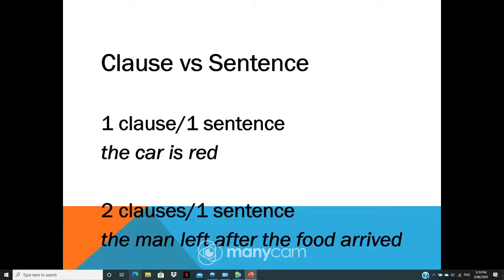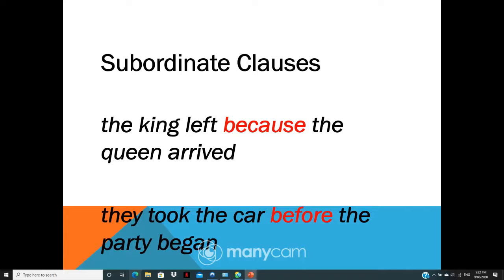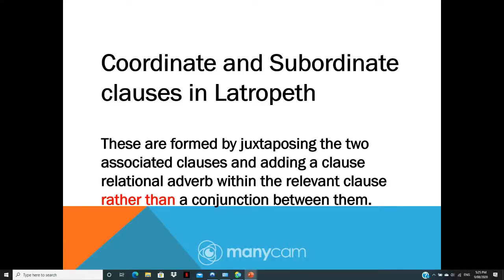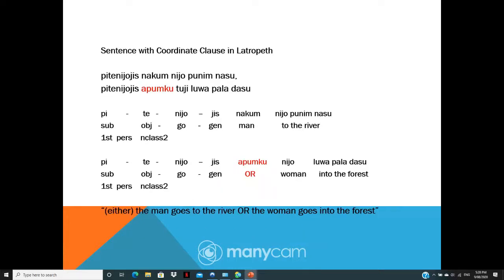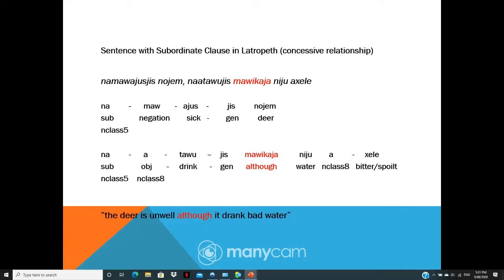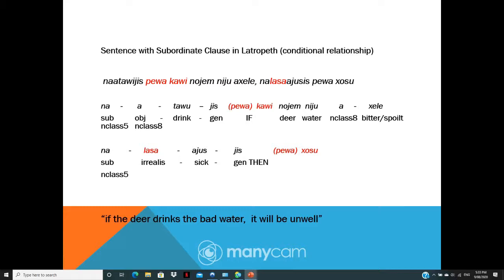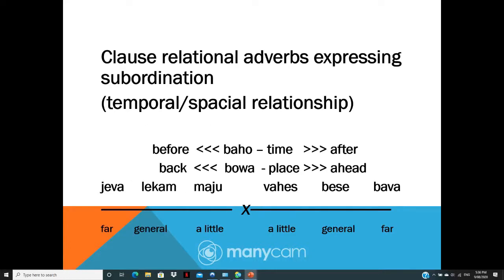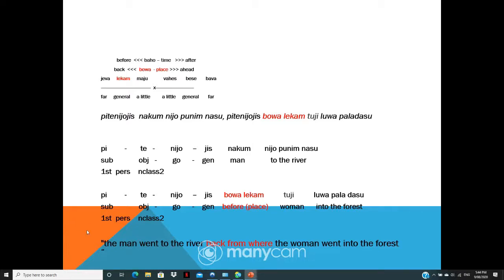Latropeth Language Tutorial 15 - Coordinate/Subordinate Clauses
Coordinate and subordinate clauses in conlang Latropeth